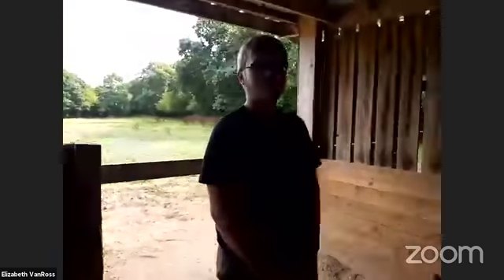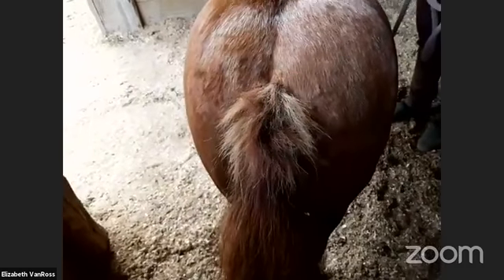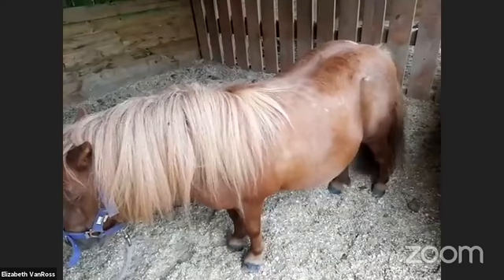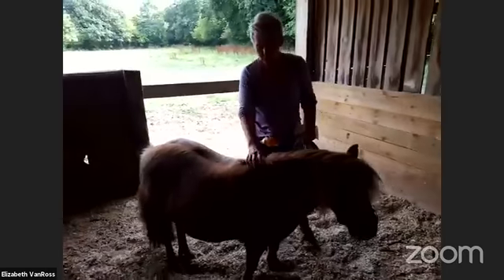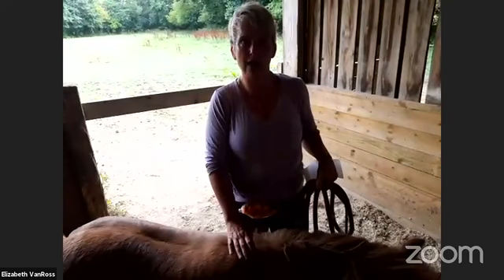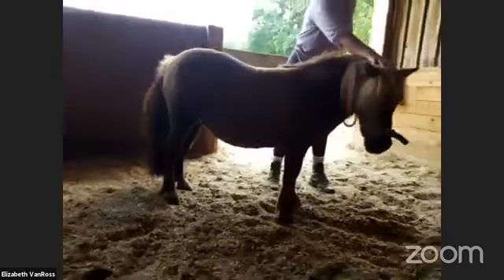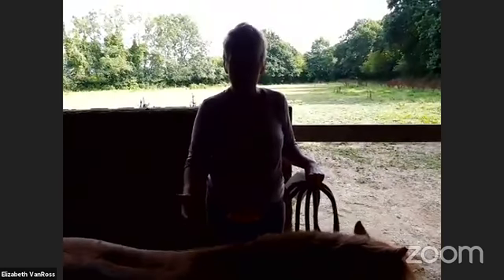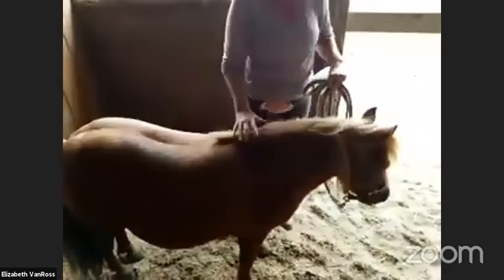For the Love of Horses Episode 5: Gerda the Mini Shetland That Was Bred for Meat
Last, but not least, Elisabeth will introduce us to the last member of her little herd: Gerda.

Gerda is a mini Shetland, supposedly bred for meat in the Netherlands  :(
Gerda has suffered from sweet itch for years, and finally Elisabeth has found a great combination of products to relieve the itch, pain, and trouble. (Nrf2 Activation plays the major role here)

Then, Elisabeth will start talking about straightness vs. alignment – Normandy Equine way!

Elisabeth has learned from many people, great trainers like Dr. Andrew and Manuela McLean - if you are interested in learning more about them, you can find them here on Facebook

Where Elisabeth's work differs, is that she comes from a background of rehabilitating horses that had extensive surgery. She had to make very sure that the hours of work the surgeons did to repair the horse, was not undone during training.

Our Mission:
"To enhance the lives of riders and their horses by offering leading edge choices in Equine Development."

(all proceeds go to the advancement of this work)